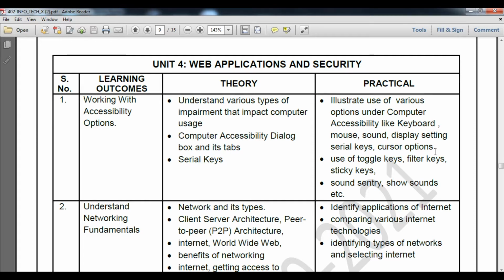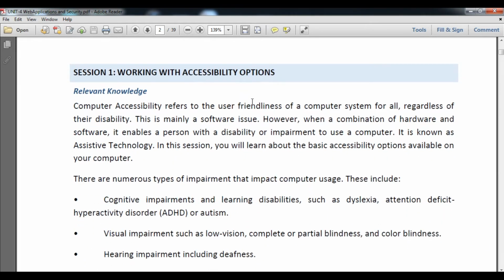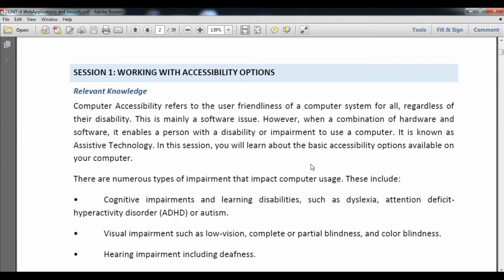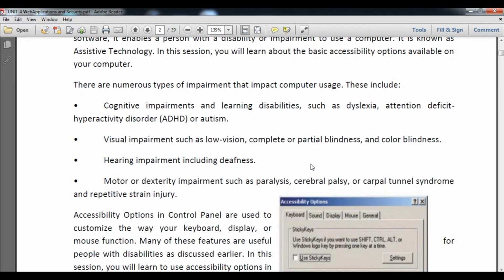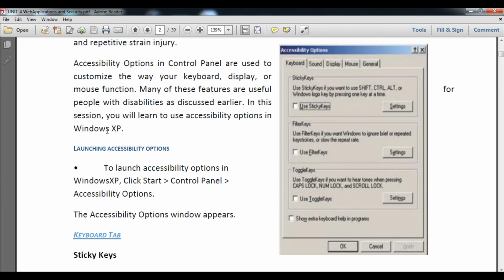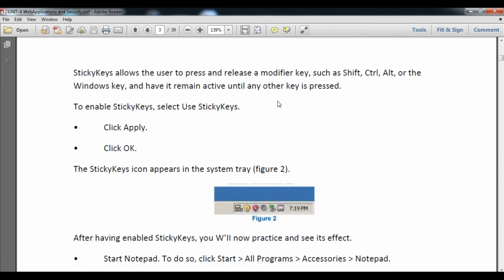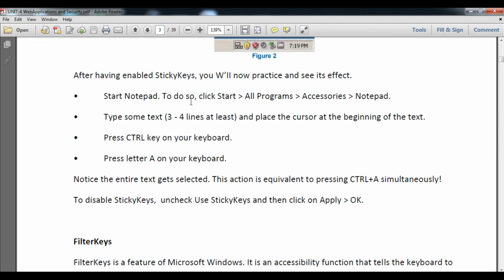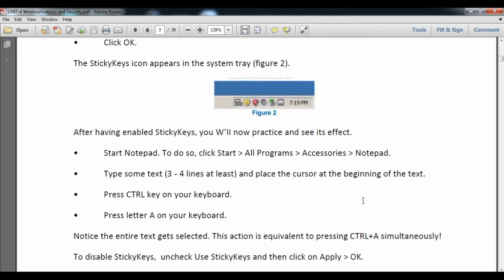Working with Accessibility Option Part I